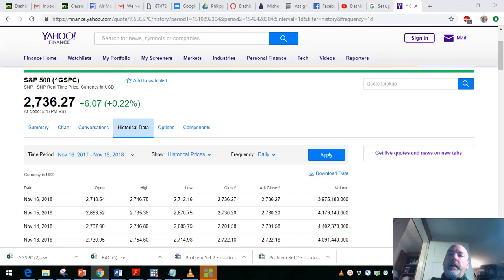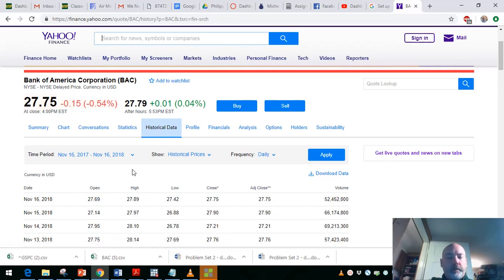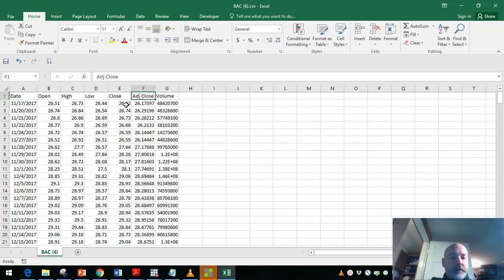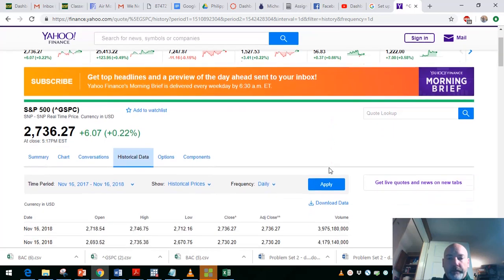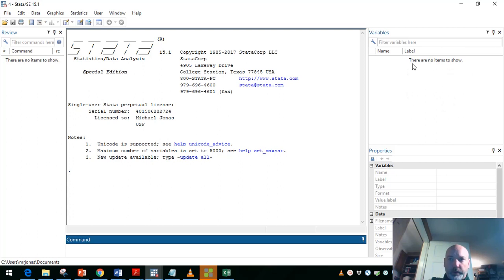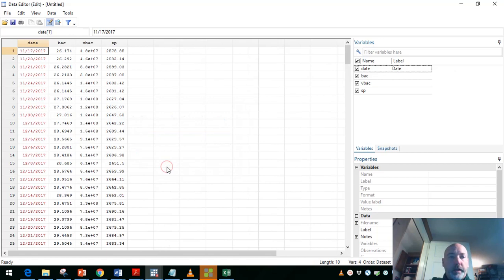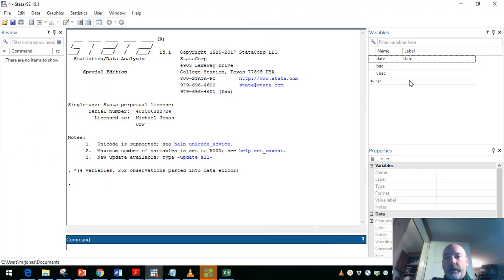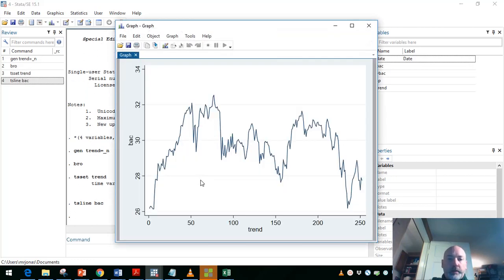Stata Tutorial: Importing Data From Yahoo Finance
How to create a simple time series data in Stata set using stock prices from Yahoo Finance.